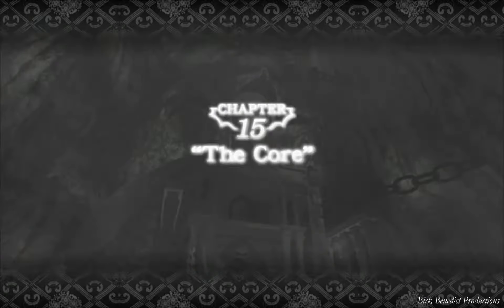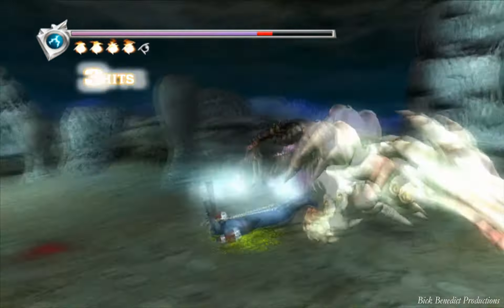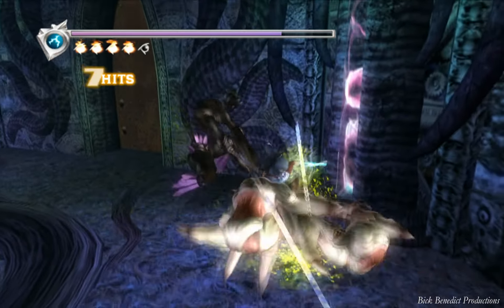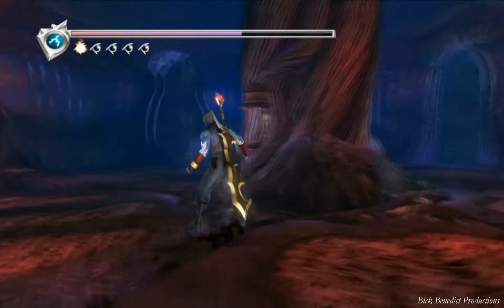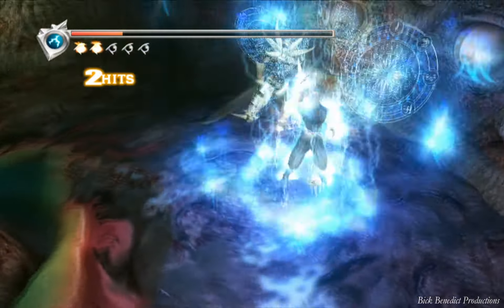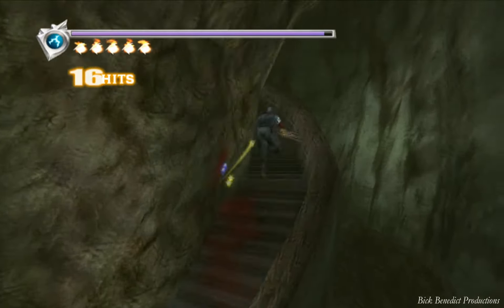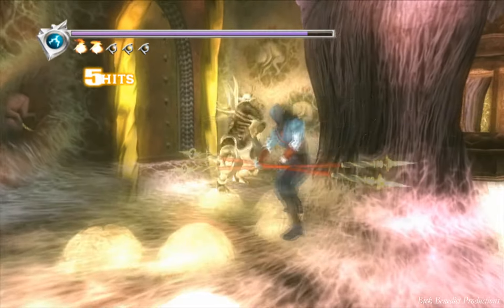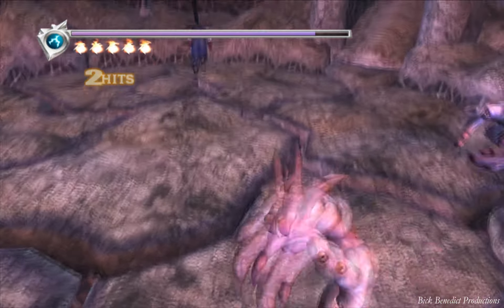Ninja Gaiden Black | XBOX | Master Ninja Difficulty Guide | Chapter 15 "The Core"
Ninja Gaiden Black played on Master Ninja difficulty! This is the hardest setting available for play and must be earned to play.  Earn it by first clearing the default Normal difficulty; from there, defeat Hard difficulty, which unlocks Very Hard difficulty; once Very Hard is defeated, you have earned the privilege to play on Master Ninja.  Be warned, though; for, as the game itself cautions: "This is a journey to Hell, so intense it defies description in the lowly tongues of men."

This guide features 16 videos (1 video for every chapter).  For those interested in the technical specifications of these videos, the resolution is set to 1440x1080 (full HD) and the rendered Frames Per Second (fps) is set to 30fps for longer chapters and 60fps for shorter ones.

All items--such as Golden Scarabs, Life of the Gods, and Lives of the Thousand Gods--will be collected.  Each video's description will have an "Item Manifest and Event Log," which will be a record of all important events (item pickups, fiend challenges, boss battles, etc.).  Additionally, all of these important events will be linked to time codes that you can use to "jump" to whatever part of the video you need to.  Lastly, please observe that while important item pickups will be recorded in the "Item Manifest & Event Log," such items as diaries, notebooks, and maps will not be included.

Please "Thumbs Up" this video (it helps with the search results), subscribe to my channel (if you like what you see), and feel free to comment, question, and generate discussions with other users.  Enjoy the guide!

Chapter 15 Item Manifest/Event Log
[Item] Life of the Gods (42/45) @ 0:20
[Item] Life of the Gods (43/45) @ 8:22
[Item] Life of the Gods (44/45) @ 15:26
[Item] Golden Scarab @ 15:34
[Item] Life of the Gods (45/45 [FIFTH HEALTH UPGRADE]) @ 21:40
[Mid-Level Boss Gauntlet]
     {Wave 1} Demons @ 21:50
     {Wave 2} Nicchae @ 23:04
     {Wave 3} Demons @ 27:06
     {Wave 4} Ishtaros @ 28:09
     {Wave 5} Marbus @ 31:22
[Boss Fight] Ultimate Alma @ 38:30
[Boss Fight] Dark Emperor @  40:34